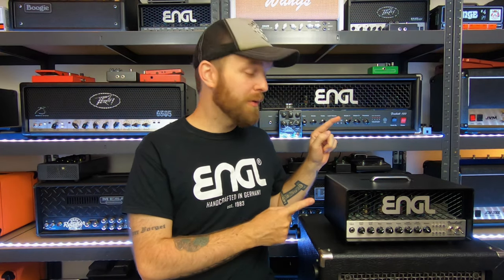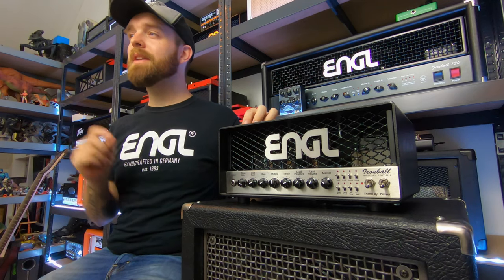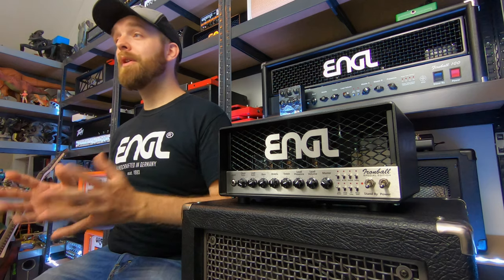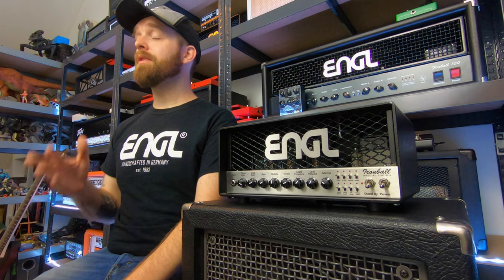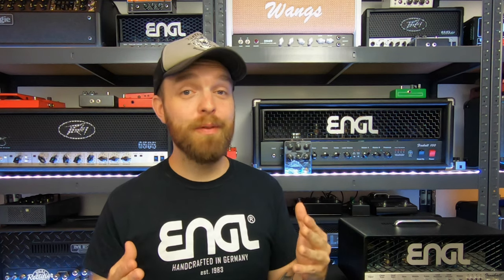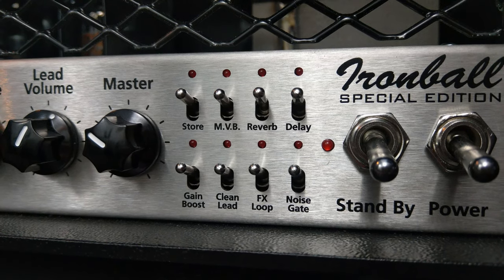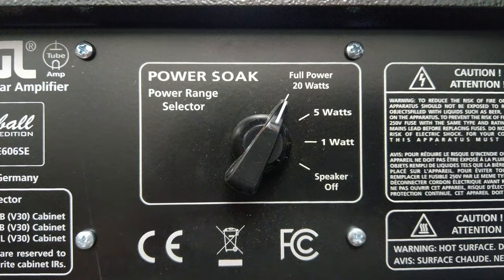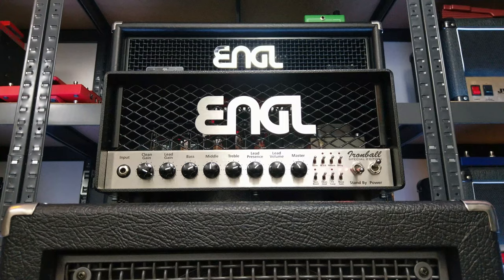INSANE Lunchbox Amp?! ENGL Ironball Special Edition Review!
Timecodes:
00:15 Review Pt1
02:38 Clean Tones (w/Reverb & Delay)
03:44 Review Pt2
05:00 Delay & Reverb Controls Demo
05:57 Review Pt3
06:08 Pushed Clean Channel Crunch Tones
07:14 Review Pt4
07:53 Lead Channel Heavy Tones 6-String
09:11 Review Pt5
09:40 Lead Channel Heavy Tones 8-String
10:54 Review Pt6
11:39 M.V.B and Gain Boost Controls Demo
12:47 Review Pt7
14:07 IR Balanced Output Pre/Post & Stock IRs Demo
14:36 Review Pt8

This little 20w amplifier is portable but very sturdy and robust and it's jampacked with some amazing features as well! Features like IR loading, tweakable delay and reverb, a noise gate, midi control, a gain boost and much more! This amp is quite versatile as it can cover a lot of ground tonally but the high gain tones especially are to die for as they are tight, focused, punchy and clear!

Guitars used in this video: ESP LTD SC-20 Stephen Carpenter signature, ESP LTD SC-608B Stephen Carpenter signature 8-string baritone, Gibson Les Paul Classic and PRS SC-58. Other gear used: Fractal Audio LB-2 X-Load Reactive Load & OwnHammer 412 ENG V30 OH1-05 IR.